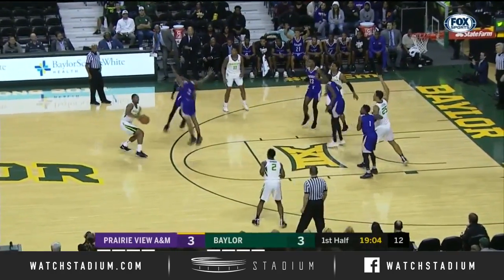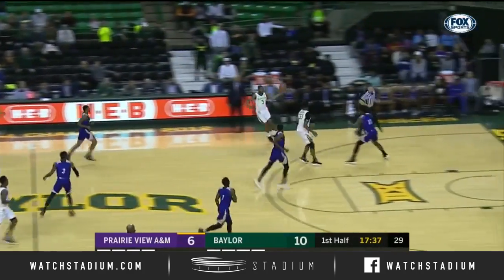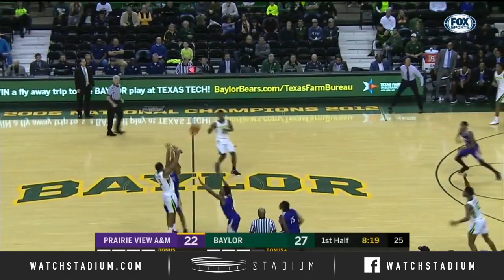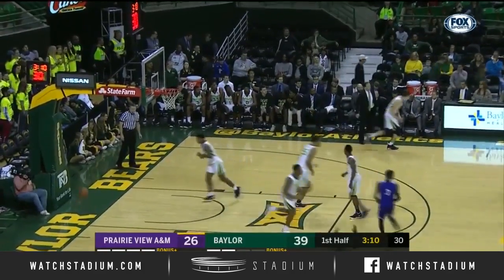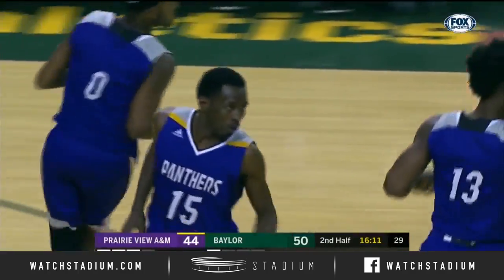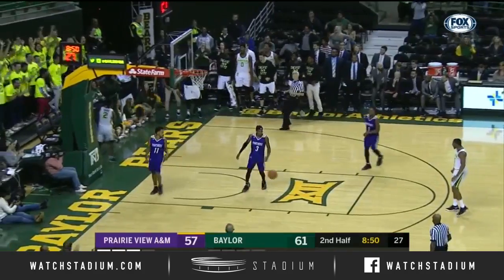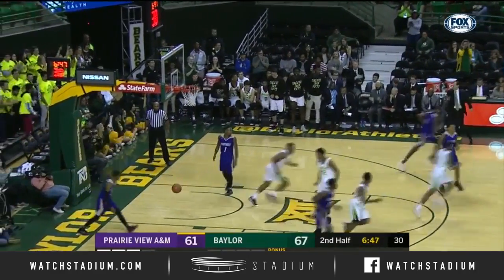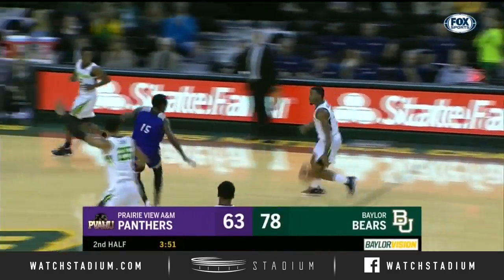Prairie View vs. Baylor Basketball Highlights (2018-19) | Stadium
Prairie View vs. Baylor basketball highlights from 2018 game. G King McClure had 21 points and eight rebounds as Baylor dominated Prairie View 90-81.